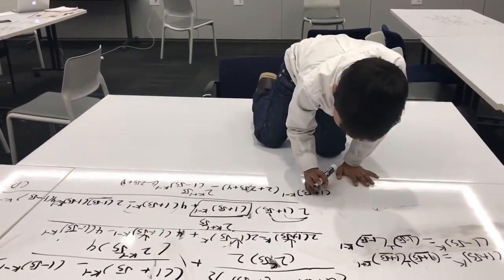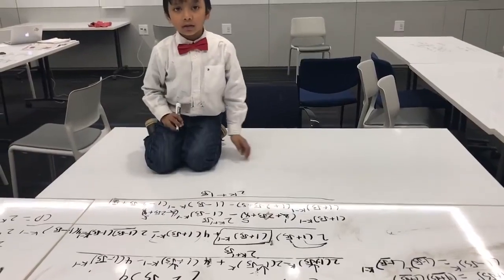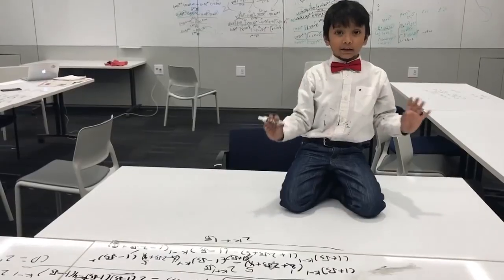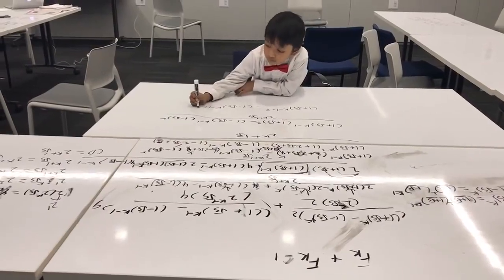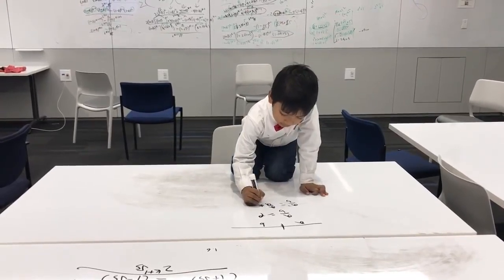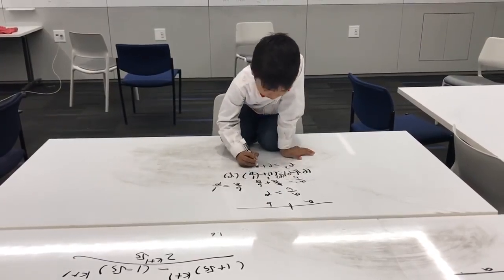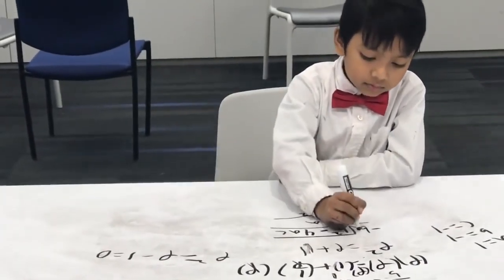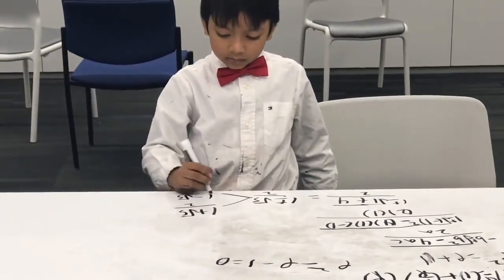Fibonacci's Sequence Proof